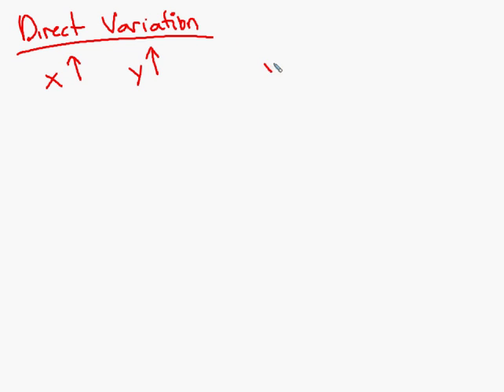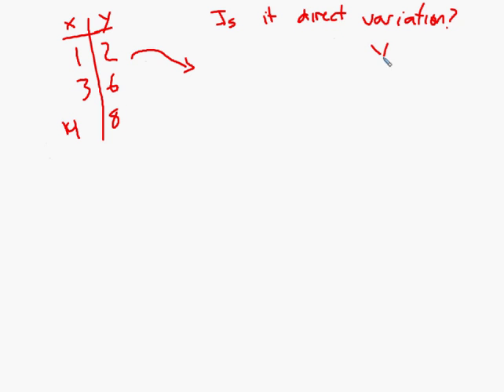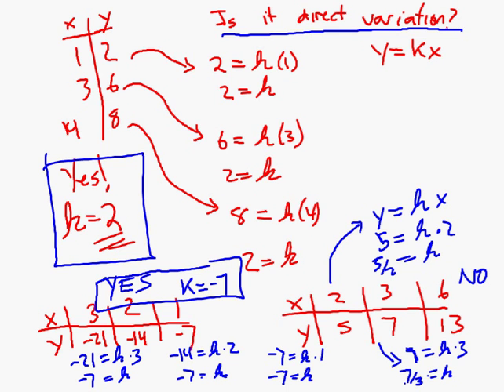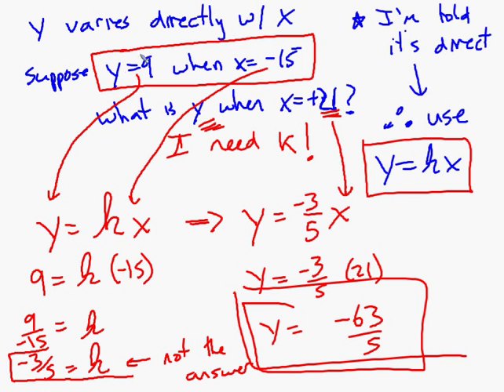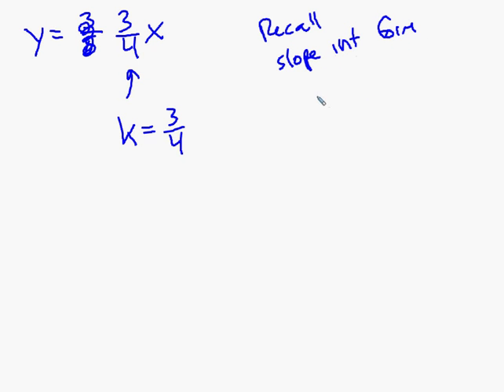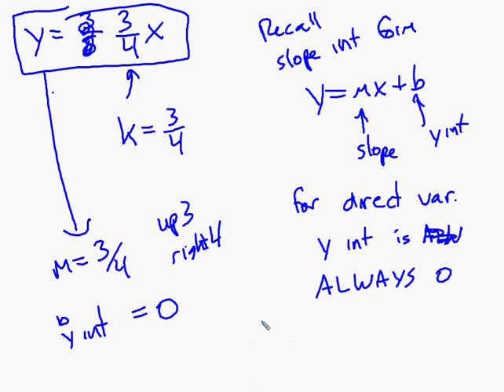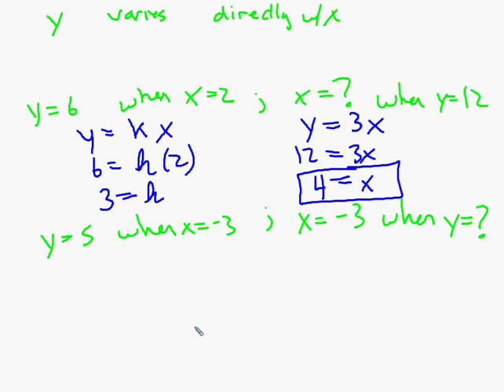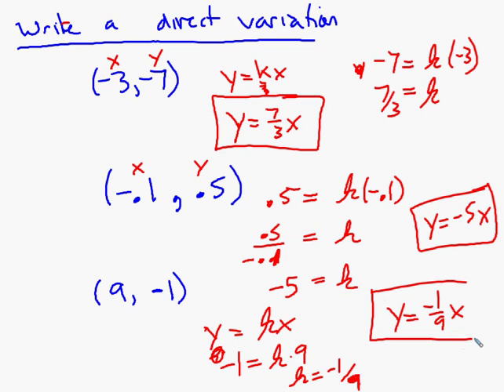Algebra II - Chp 2 - Section 2